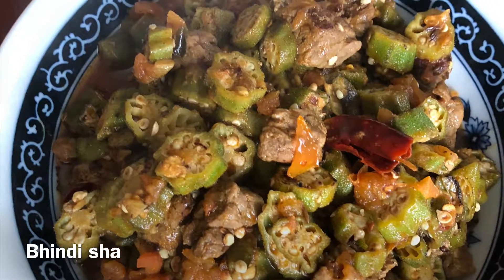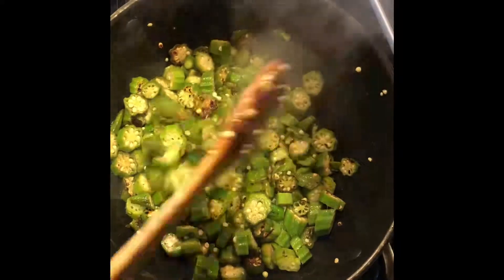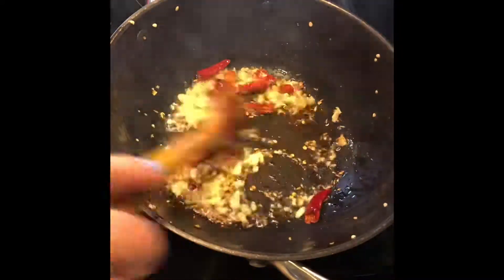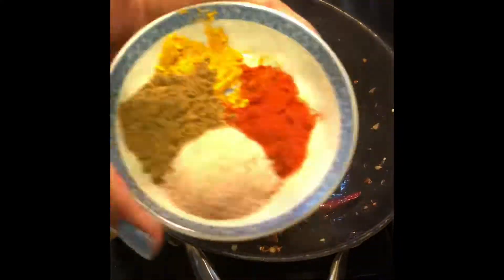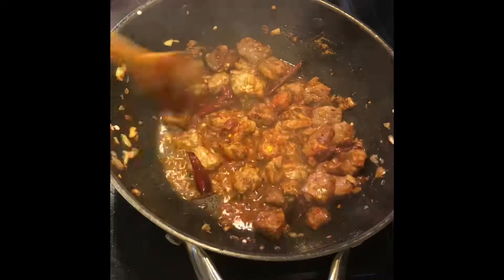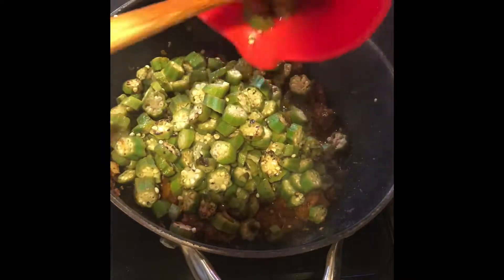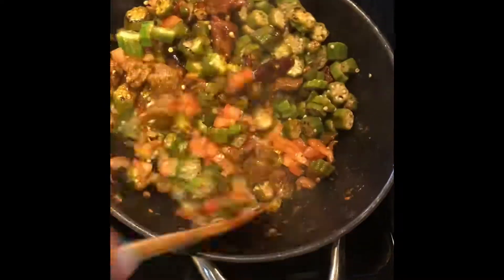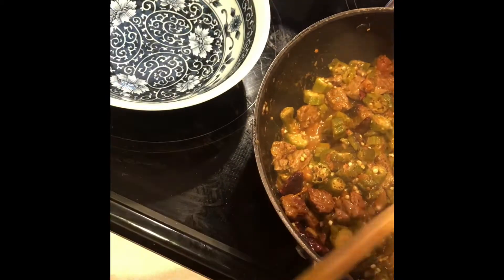How to make bhindi with beef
Bhindi sha ( okra with beef )

Lunch today - simple home cooking! For those who are vegetarian - use potato instead of beef and follow exact method! Majority of Tibetans back home in India add beef to most veggies! What is your fav favorite veggies with beef?